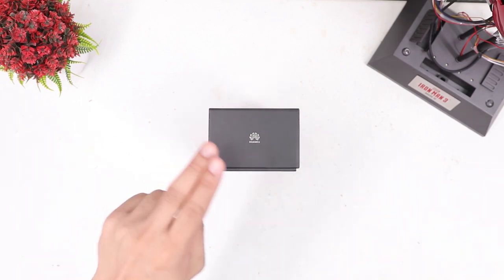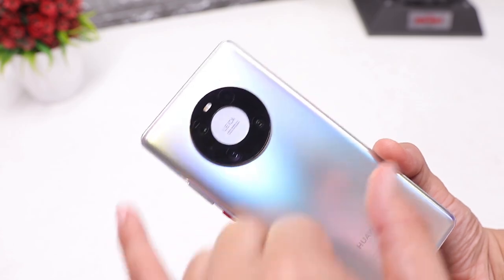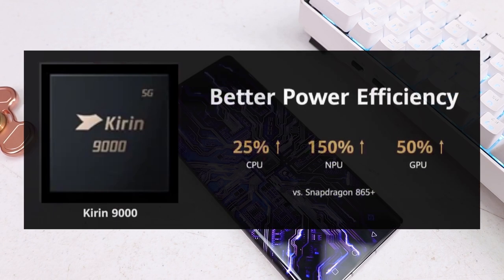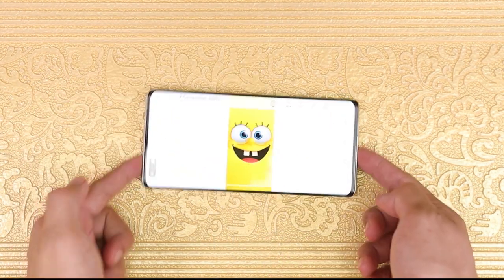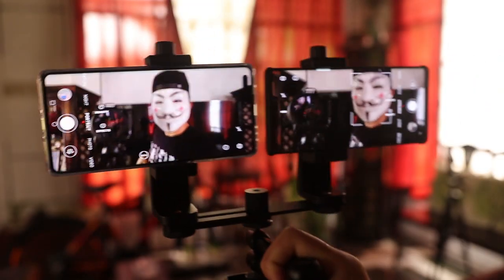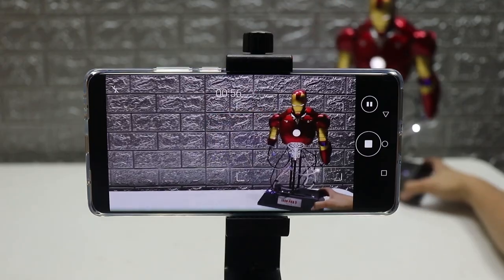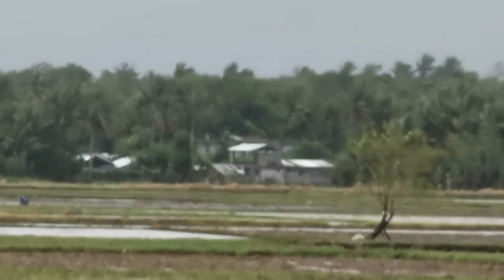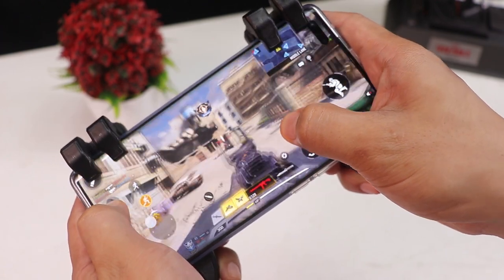These crazy features made me switch to Huawei Mate40 Pro - Best Vlogging phone!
This phone is my new favorite all around smart phone. Best vlogging phone I've seen so far.

0:17 Unboxing
0:46 Phone parts
1:13 Camera Specs
1:33 90Hz Oled Curved Screen
1:46 Front facing camera specs
2:14 Phone specs
2:50 Emui
3:08 Finger print scanner/ 3D face recognition
3:17 Air Guestures
3:38 Smart Rotate
3:53 IP68 Water and dust resistant
4:01 Dual speaker
4:18 Gaming
4:27 66w Super Charge
4:40 Ultra Wide selfie / Vlogging camera
4:58 Super motion image stabilization
5:19 Story creator
5:52 AI Tracking
6:08 Ultra Slowmo
6:42 Audio Zoom
7:05 50x Zoom
7:24 Dual View mode
7:32 4k 60fps Video
7:52 Sample photos